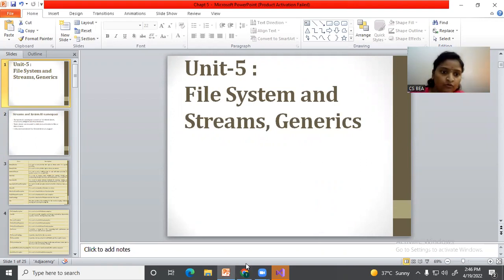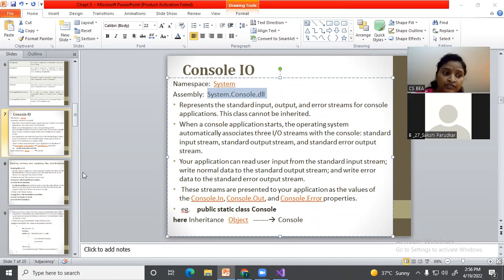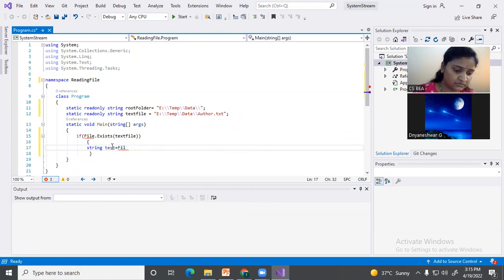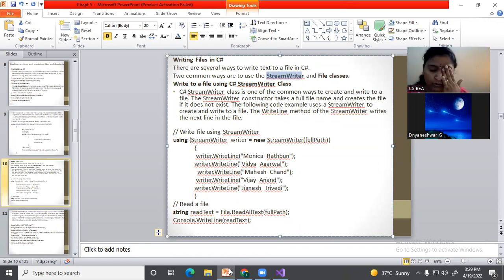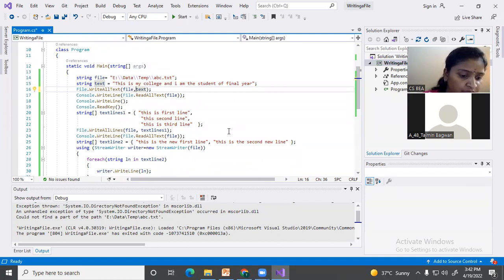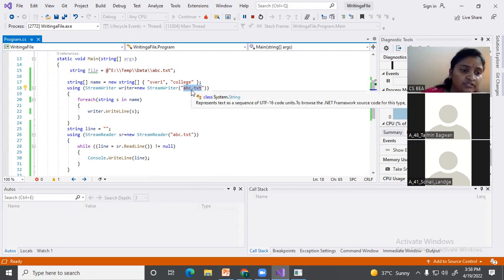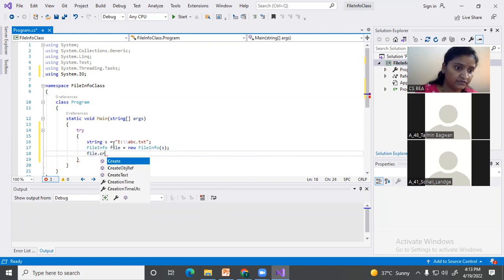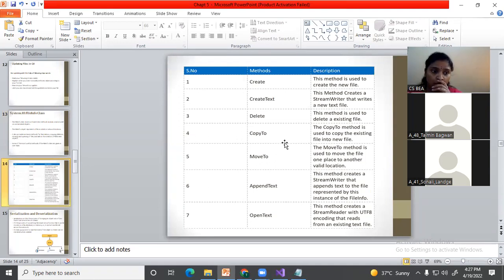Unit-5 Streams and Syst.IO namespace, Console IO, Read,write & update files, FileInfo Class,